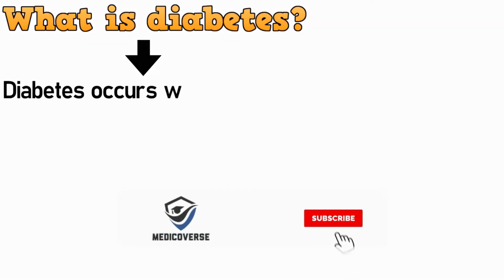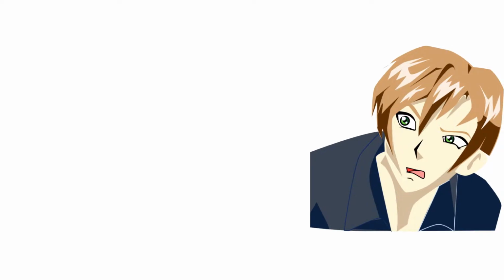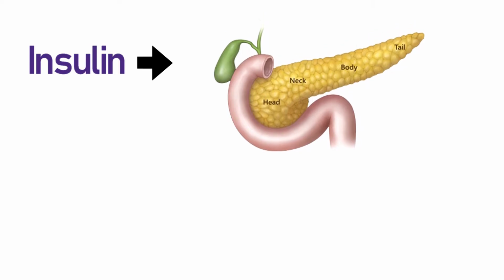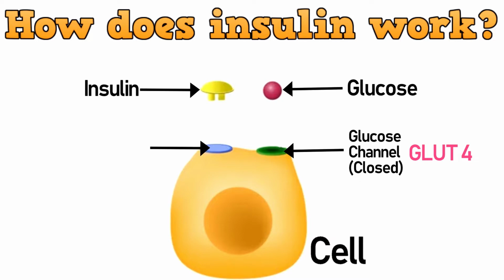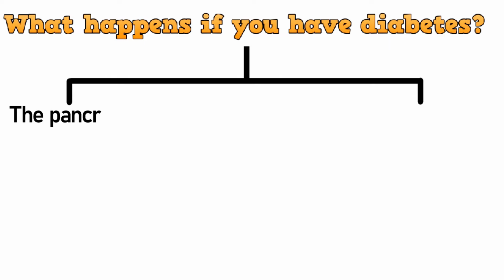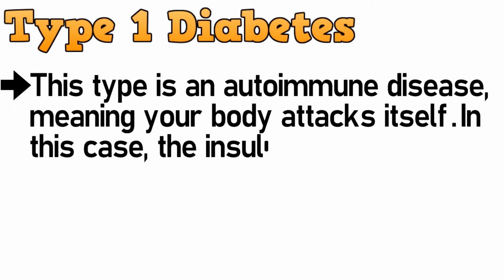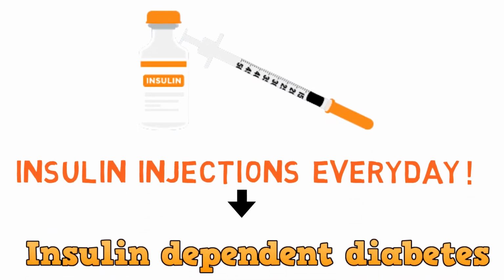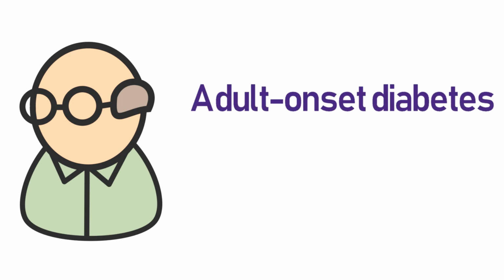Diabetes Mellitus: What is it | Types of Diabetes | Diabetes Type 1, Diabetes Type 2 | Part 1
This video contains the information about a leading disease nowadays that is diabetes. This is part 1 of the video which contains information about the pathology and types of diabetes.